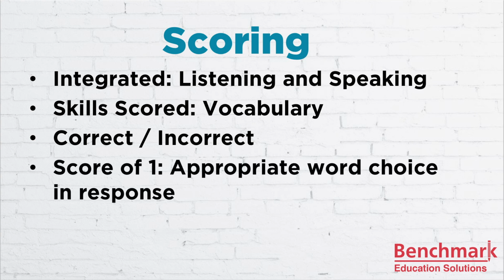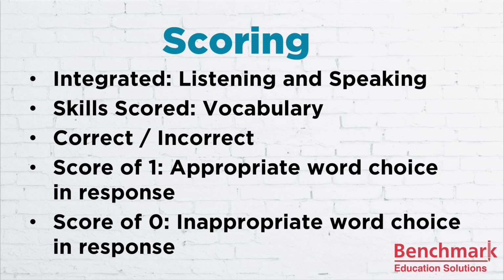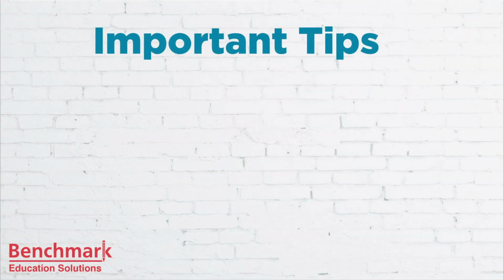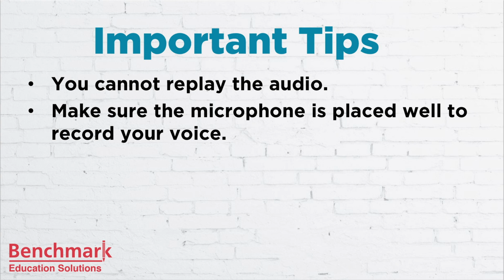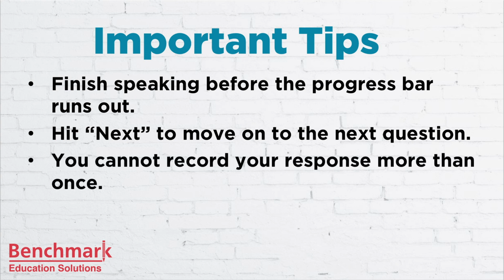Speaking PTE Answer Short Question (Overview) - Benchmark PTE Academic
In this PTE Question Type Overview lesson from Benchmark PTE we will explain to you about Answer Short Question. The video will include the following

1. How to attempt Answer Short Question PTE Question type
2. Importance of Answer Short question
3. Scoring
4. Tips to gain maximum scores in Answer Short Question

Improve your score with the top tips of PTE experts of Benchmark Education Solutions.